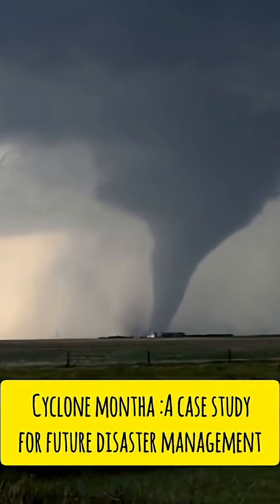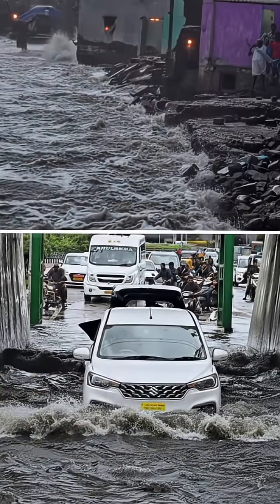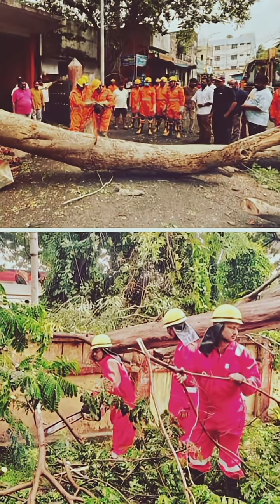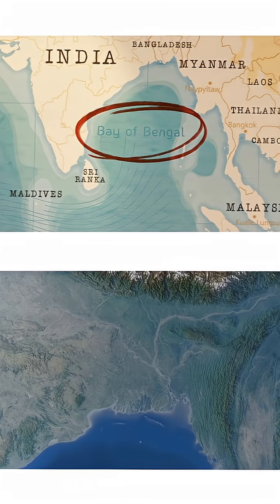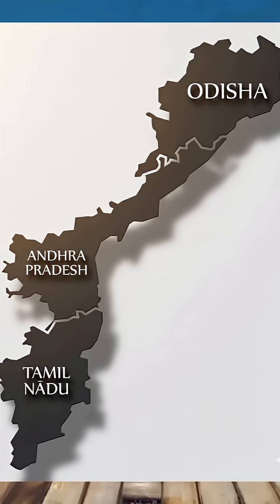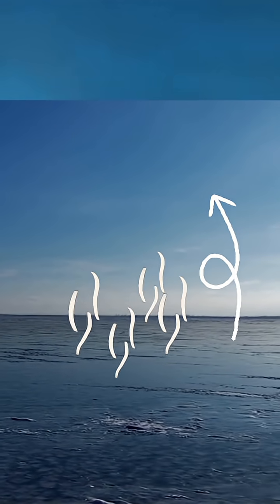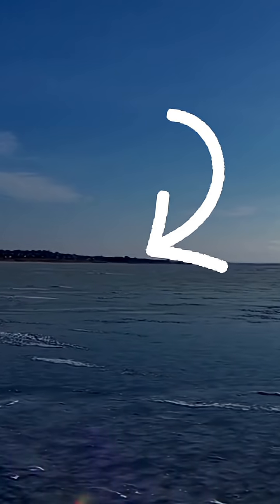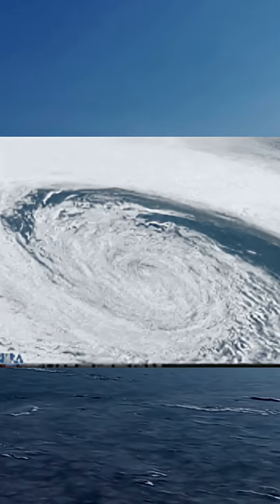Cyclone Montha: Causes,India's response towards it| A case study for future disaster management.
PART- I . Cyclone Montha: Causes,India's response towards it| A case study for future disaster management.

about disaster management emergency management plans prevention of disaster management disaster management planning disaster management and response emergency preparedness kits preparedness in disaster management emergency recovery plan disaster disaster management disaster management cyclone plastic pollution
united nations environment programme
environmental pollution
environmental problems
environmental science
sustainability environment
environment day
world environment day
environmental conservation
environment